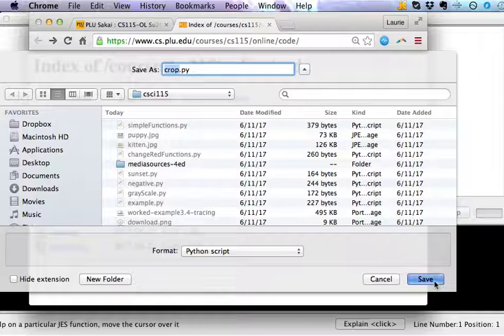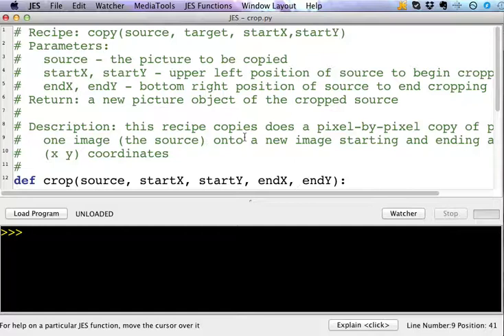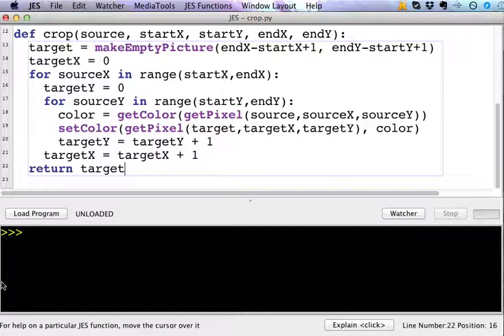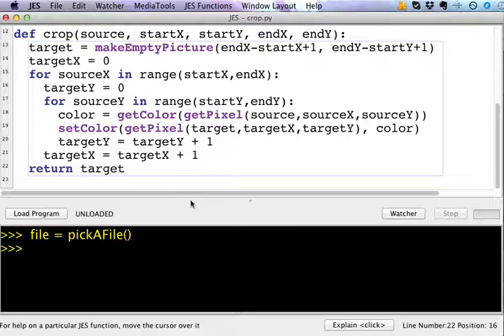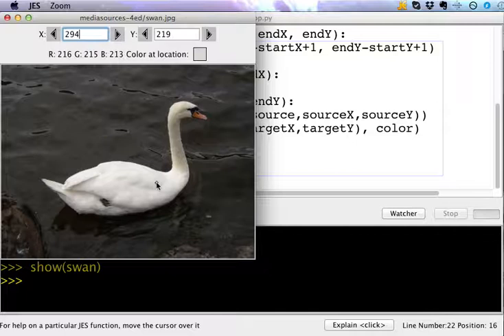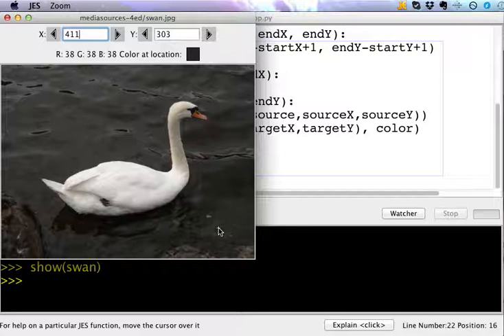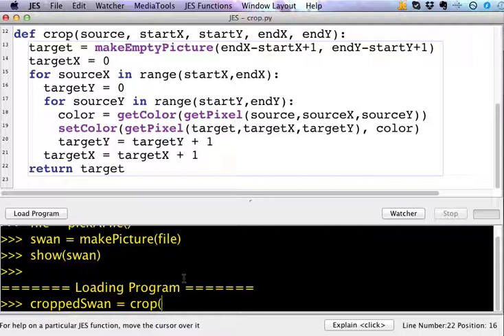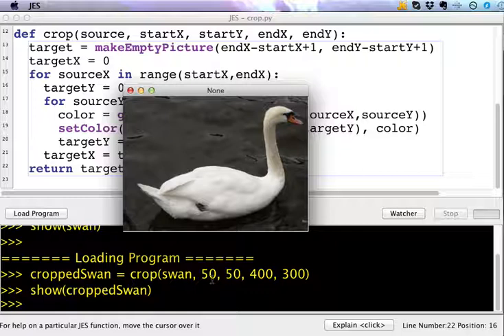worked example 4.2 cropping